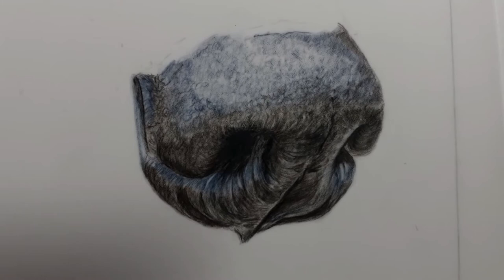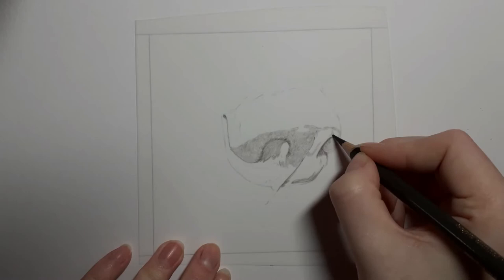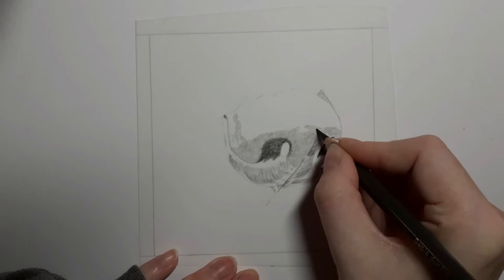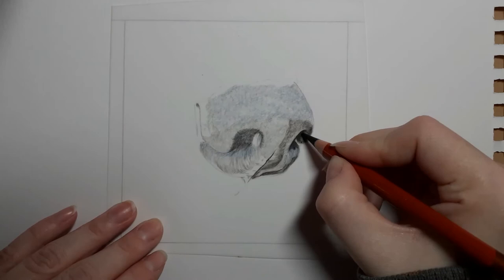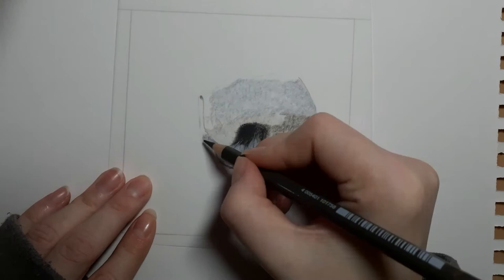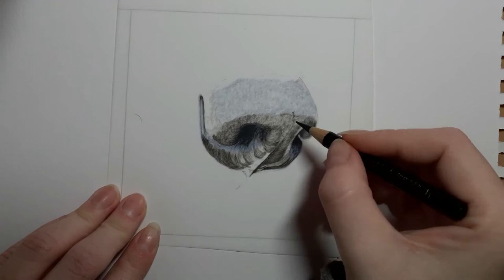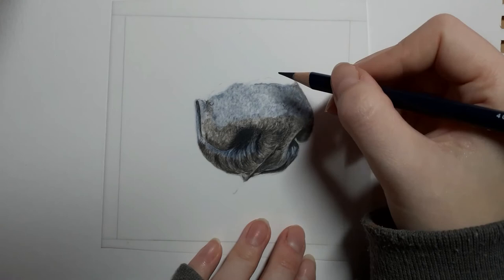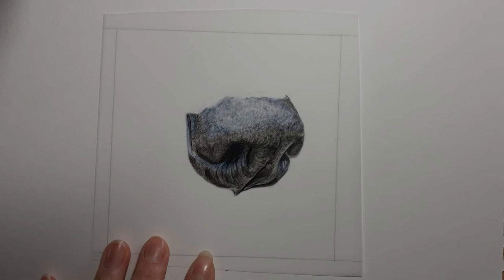How to draw a realistic dog nose in coloured pencil | Timelapse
In today's tutorial I show you how I create a realistic dog nose using just three colours; Faber castell polychromos black, dark indigo and dark sepia. I go through this timelapse explaining my techniques.

I know the sound quality isn't the best but I do hope this helps in some way, if you have any questions or suggestions then please do let me know.

Materials Used
- Faber Castell Black
- Faber Castell Dark Indigo
- Faber Castell Dark Sepia
- Grafix drafting film

Dropbox link if you wish to try this nose with outline pre-drawn for you